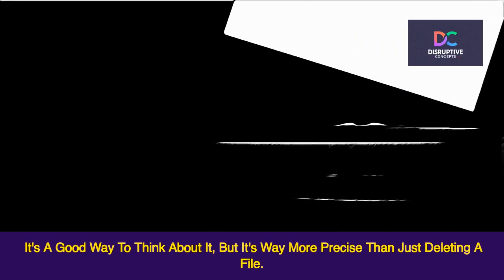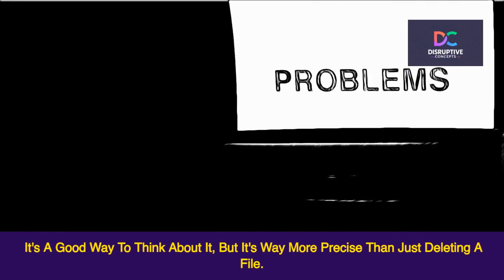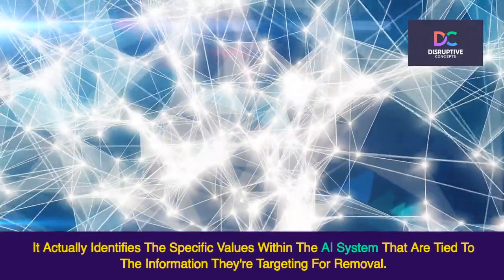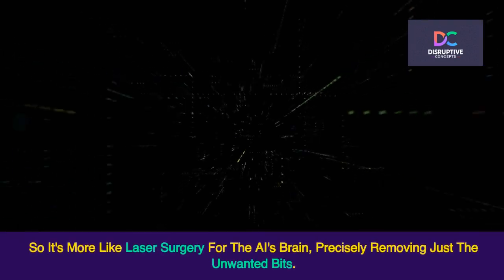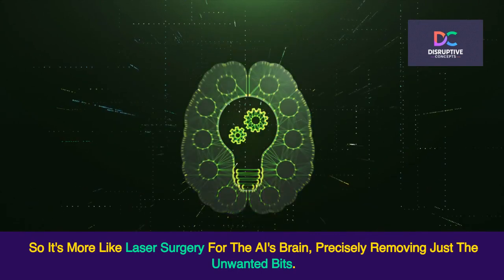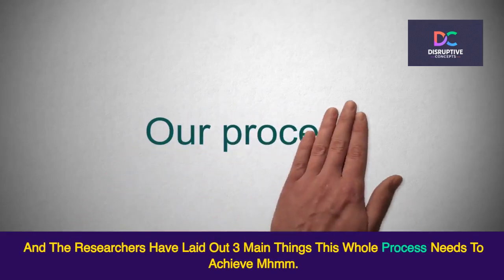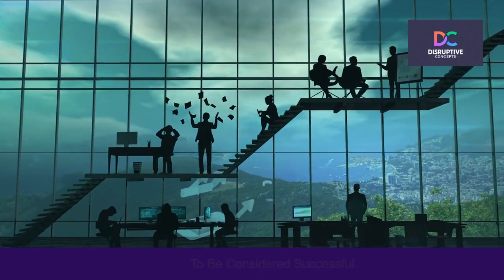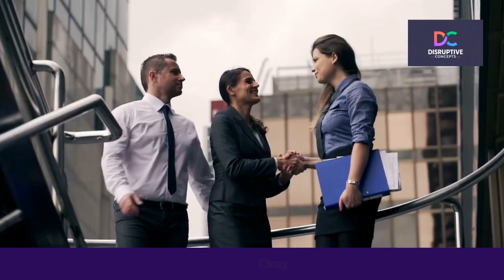Can We Make AI Forget? Erasing Robot Memories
In this lively dialogue, Emma and Liam explore groundbreaking AI research presented in the paper "Erasing Conceptual Knowledge From Language Models" by Gandikota et al. (2024). They dive into the emerging field of machine unlearning or forgetting, with Emma introducing the core idea: using AI techniques to selectively erase knowledge from AI language models. This study particularly focuses on the Erasure of Language Memory (ELM) method, which efficiently removes specific knowledge from AI models while preserving their overall machine learning functionality.

Emma explains how the paper emphasizes three key criteria for successful unlearning: innocence (complete removal of the undesired knowledge), seamlessness (ensuring the model remains fluent in unrelated contexts), and specificity (maintaining performance on unrelated tasks). The ELM method uses advanced low-rank updates to target and erase concepts like bioweapons or literary domains, achieving remarkable results in keeping the model "innocent" of erased knowledge while staying robust to adversarial attacks.

Liam highlights how this method was rigorously tested on various benchmarks, from biosecurity and cybersecurity to literary knowledge, such as the Harry Potter dataset. He emphasizes the study's standout finding: ELM successfully erases concepts, outperforming previous approaches like RMU and RepNoise in both precision and maintaining fluency. This allows for more responsible AI systems, especially in sensitive areas like data privacy and security.

The duo also reflects on the broader ethical and societal implications of concept erasure in AI. As Liam points out, the ability to make AI systems "forget" introduces both opportunities and risks, especially around transparency, bias mitigation, and potential misuse.

Emma wraps up by imagining a future where AI models can be dynamically edited for privacy or ethical concerns, allowing for more adaptable and safer AI systems. This research, as Liam notes, pushes the boundaries of what AI is capable of and opens up new discussions about the future of machine learning.

About Disruptive Concepts

Welcome to @Disruptive Concepts — your go-to hub for cutting-edge tech insights!

Reference: Gandikota, R., Feucht, S., Marks, S., & Bau, D. (2024). Erasing Conceptual Knowledge From Language Models. arXiv:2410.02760.